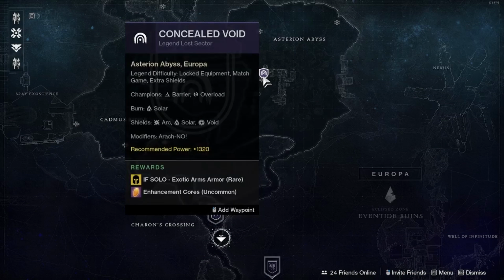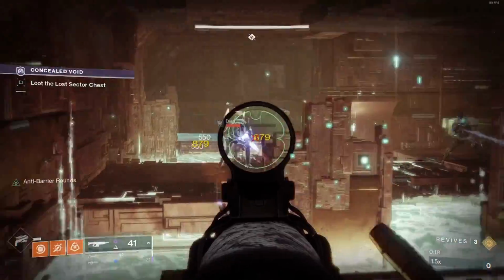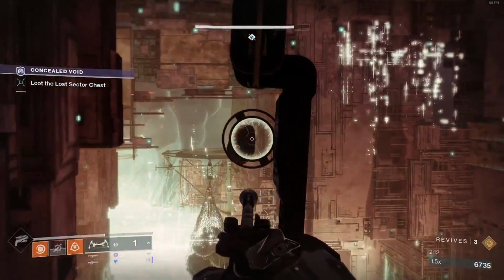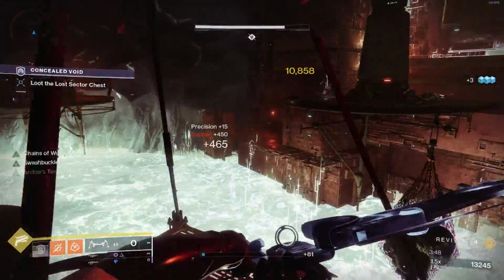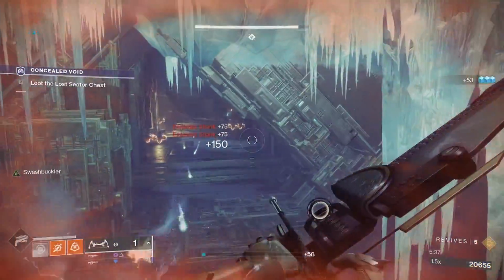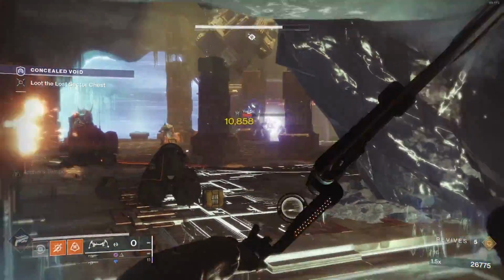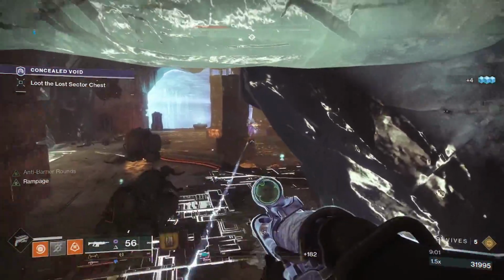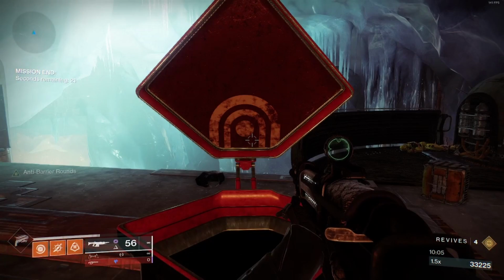HOW TO DO CONCEALED VOID LEGEND LOST SECTOR - DESTINY 2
How to do concealed void legend lost sector in Destiny 2.